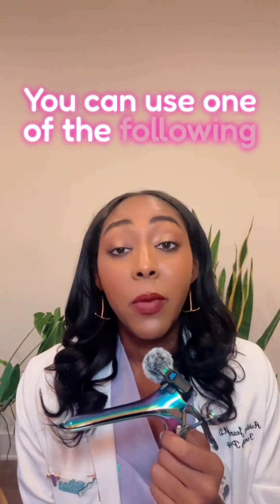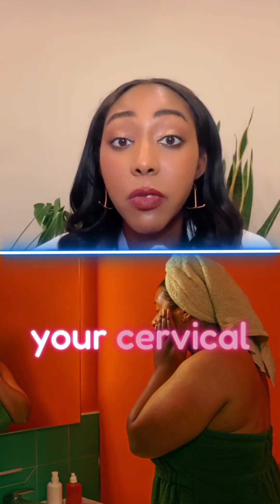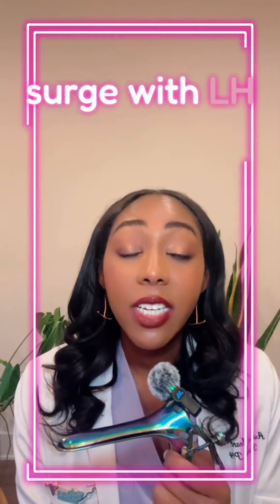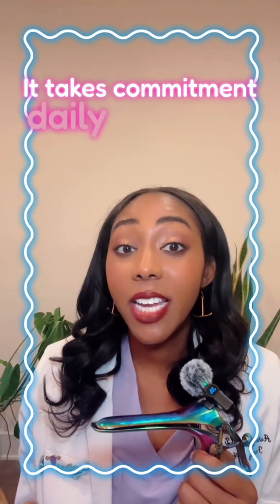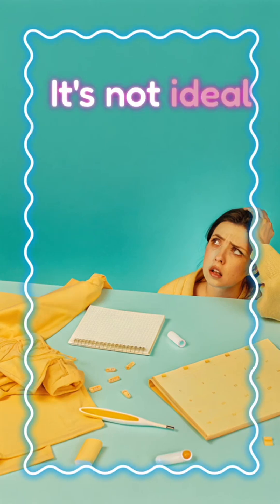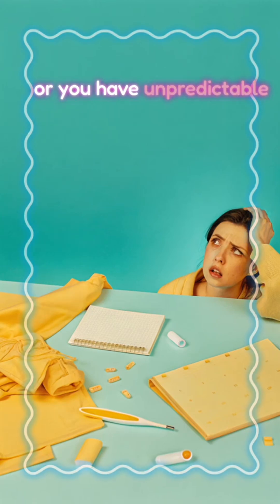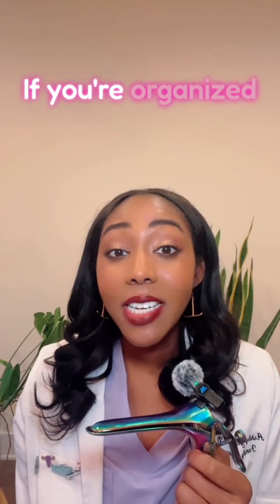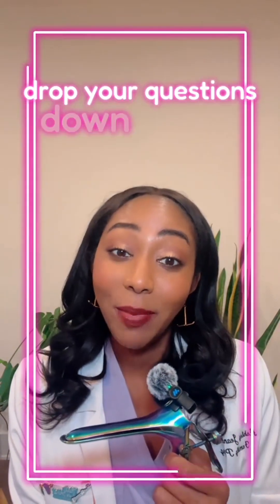Your body leaves clues 🔍🩸 Fertility Awareness Methods (FAMs) use signs like cervical mucus, basal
Your body leaves clues 🔍🩸 Fertility Awareness Methods (FAMs) use signs like cervical mucus, basal body temp, and cycle tracking to predict your fertile window. It takes commitment but for some, it’s the perfect fit.